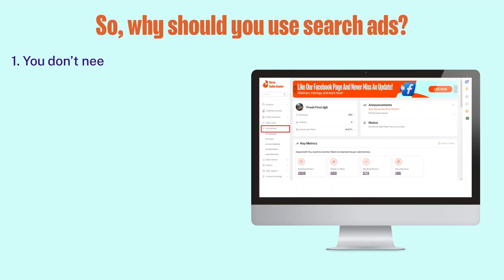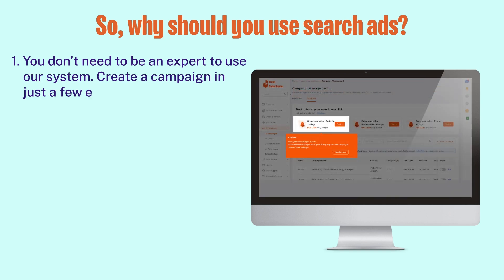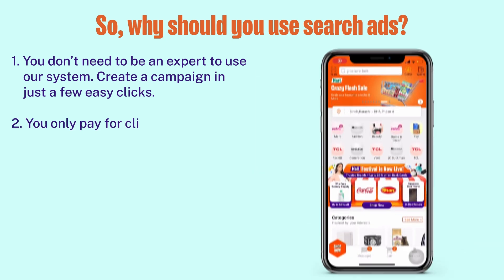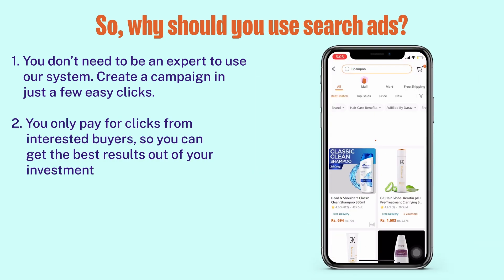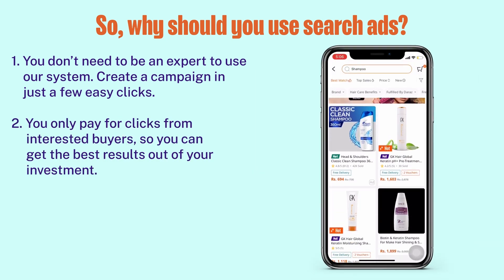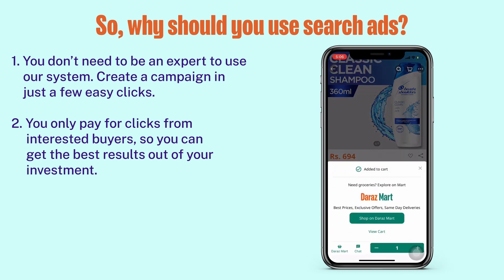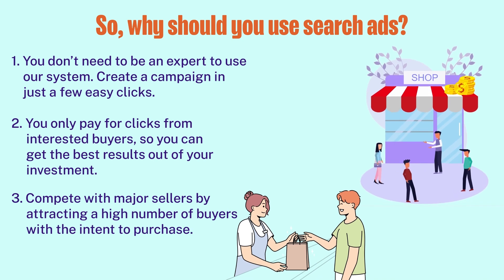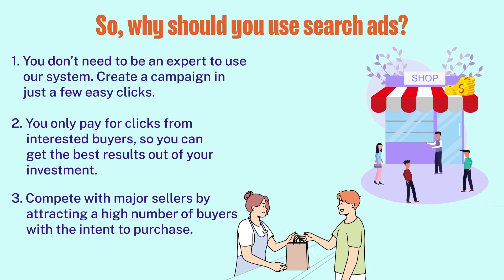Search Ads on Daraz Advertising Solutions